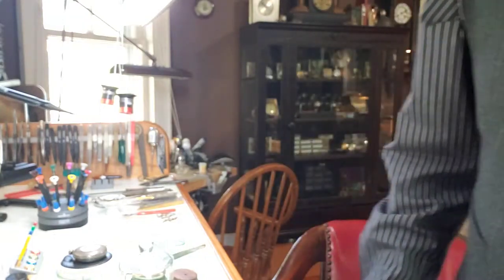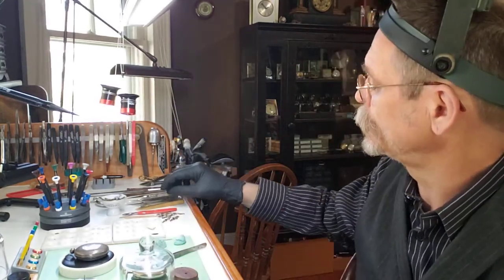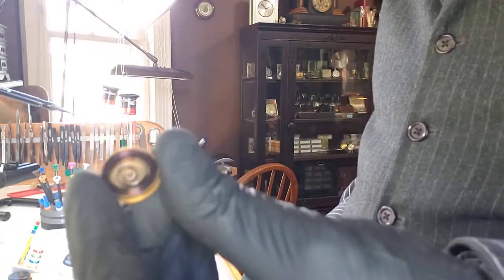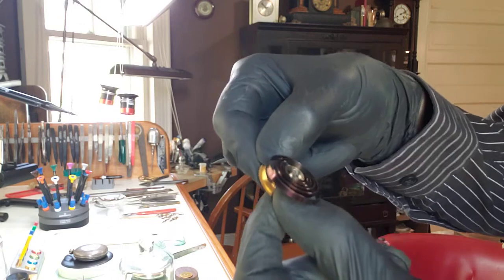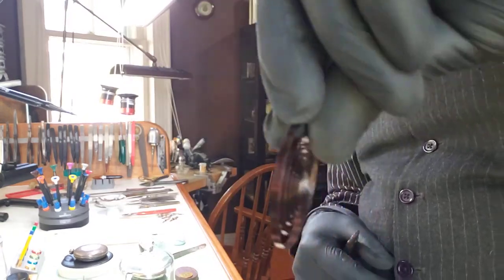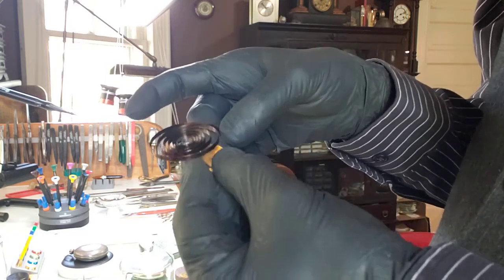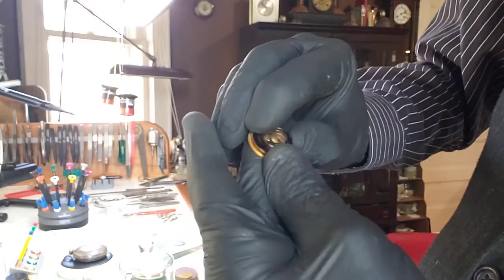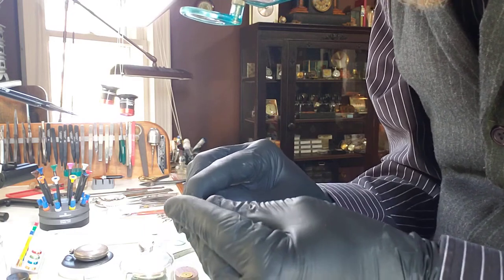Pocket watch mainspring installation by hand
Yeah.
So, full disclosure I don't really recommend doing this if you can help it.
It comes up in groups from time to time and I do believe done properly it won't cause any significant damage or effect.
So here is a little demonstration. It CAN be done.
But should it?
No. Not really.
Go get yourself a proper winder.
There is a much higher chance of distressing or distorting the spring this way, and even more chance of introducing contaminates, like dust fibers or even a hair or something.